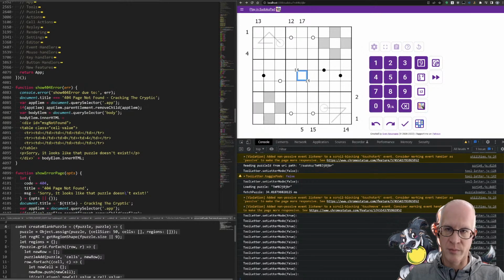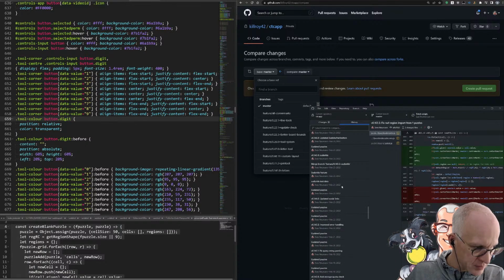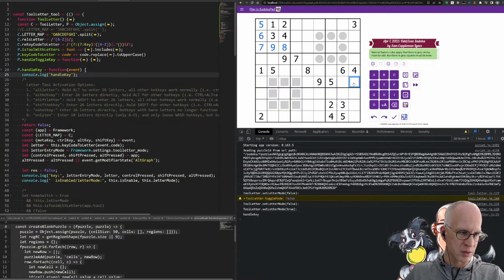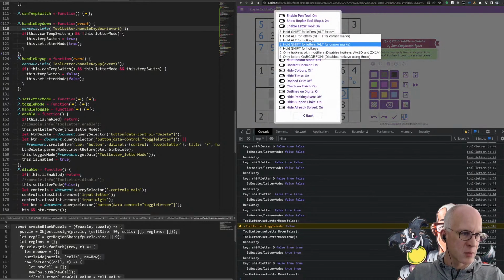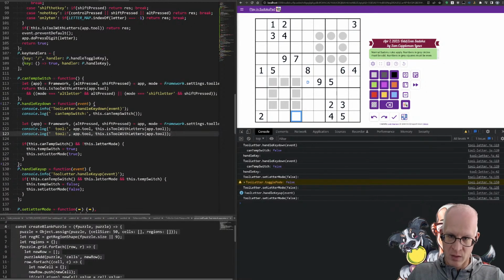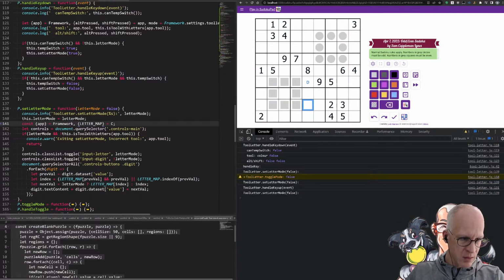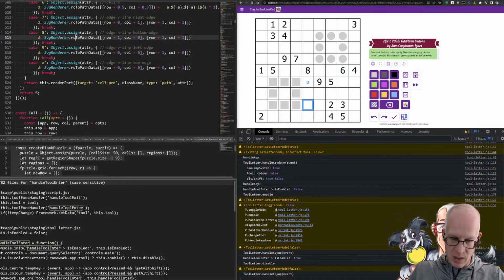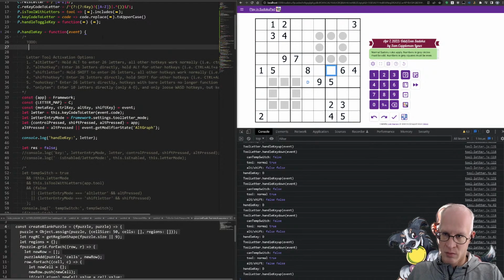Code Hangout #44: Letter Tool Temp Activation Part Deux